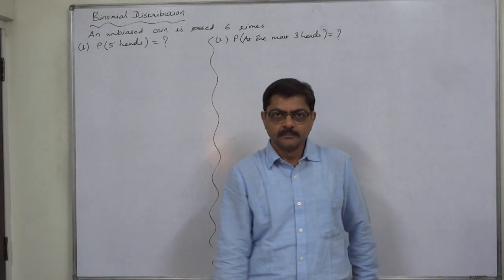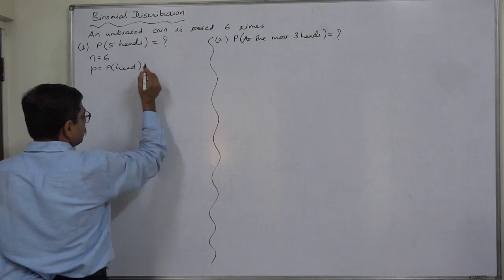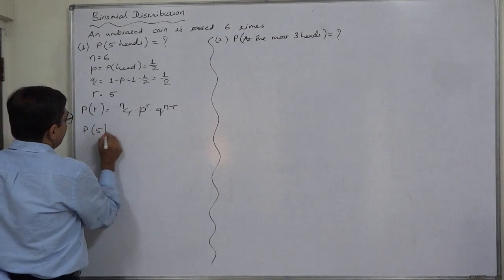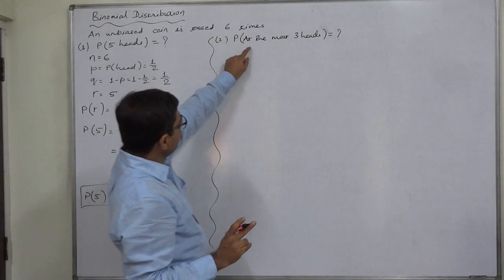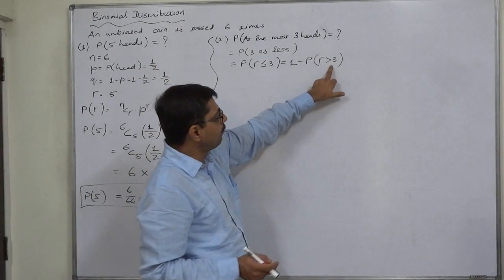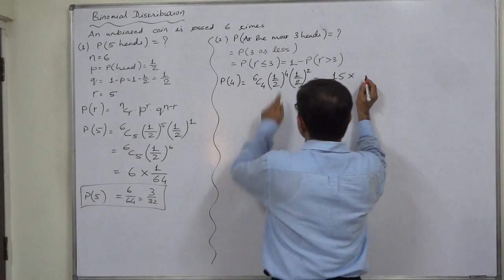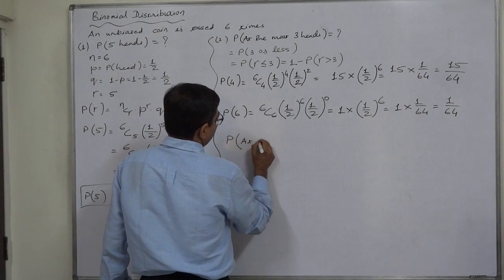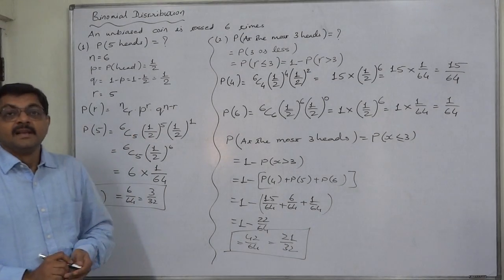Binomial Distribution 13 Basics Probability of gettinh heads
Binomial Distribution
An unbiased coin is tossed for 6 times. Find probability of getting:
(i) 5 heads.
(ii) At the most 3 heads.

Binomial Distribution - 13 - Basics

Problem:
(i) 5 heads.